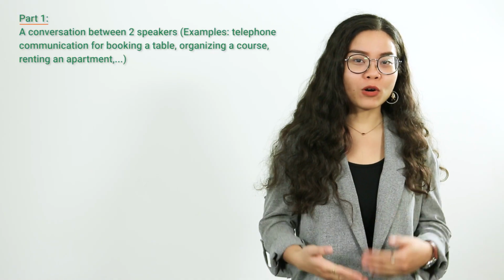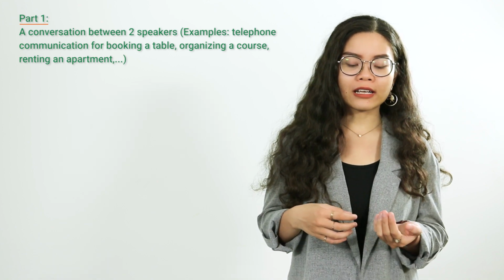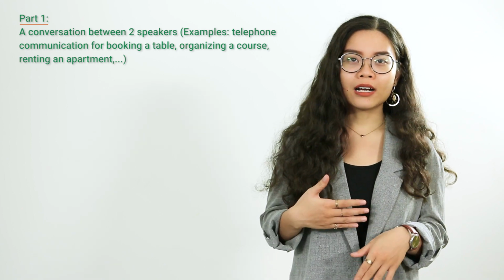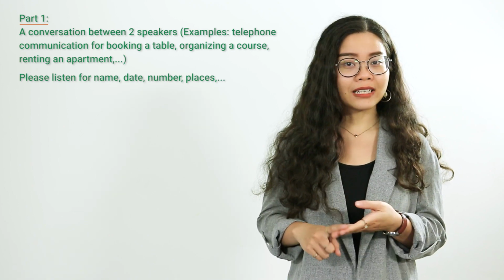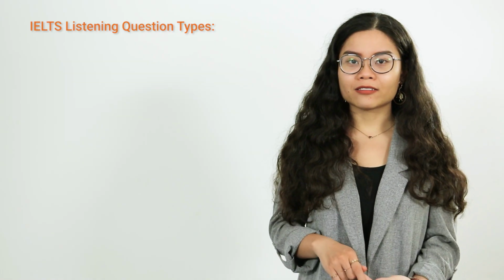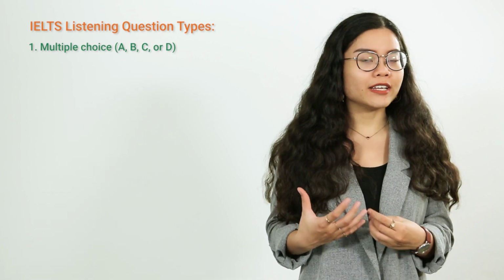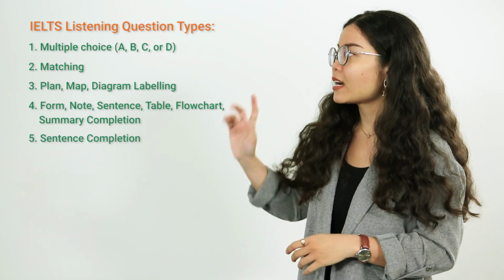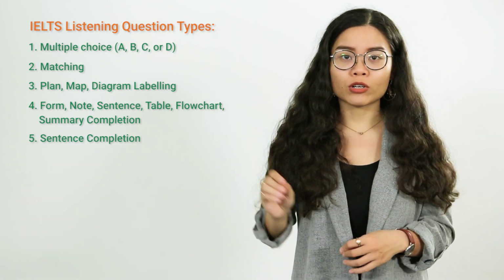Kinh nghiệm ôn luyện IELTS Listening | Chủ đề: Introduction | ELTS Conquest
Tips for IELTS Listening
Trong chuỗi bài về kỹ năng Listening, ISE sẽ mang đến cho các bạn những cái nhìn chi tiết hơn về từng phần trong bài thi, chia sẻ những cách “ứng phó” với các dạng đề khác nhau. Hy vọng với những bí quyết này các bạn sẽ trở nên vững vàng và tự tin hơn hơn trong quá trình ôn luyện và khi thực hiện bài thi IELTS Listening của mình nhé!

00:00 INTRO
00:17 General Information
00:44 Part 1
01:09 Part 2
01:22 Part 3
01:42 Part 4
02:59 IELTS Listening Question Types
04:45 OUTRO

Nếu bạn có bất kỳ câu hỏi nào về việc học tiếng Anh hãy để lại bình luận phía dưới, ISE sẽ trở lại trong những video sau nhé.

✍️ Link đăng ký nhận tư vấn và test trình độ miễn phí
Trung tâm Anh ngữ ISE - I Study English
TIẾNG ANH CÁ NHÂN HÓA
◼️CS1: 02 Nguyễn Huy Lượng, Phường 14, Quận Bình Thạnh
◼️CS2: 393 Điện Biên Phủ, Phường 4, Quận 3